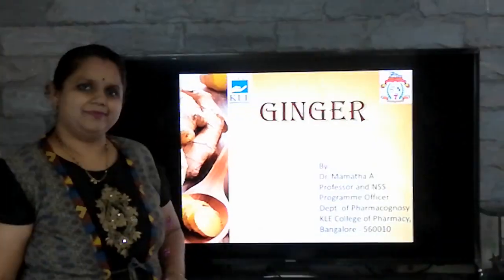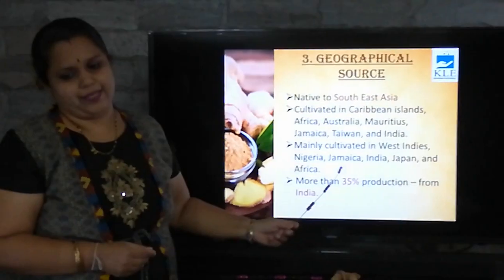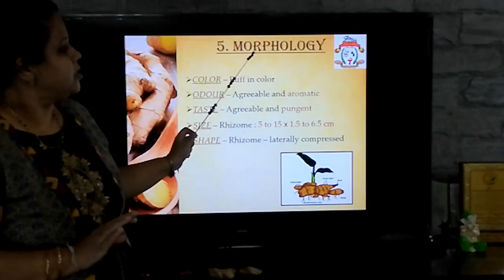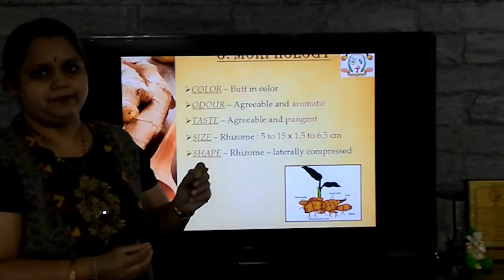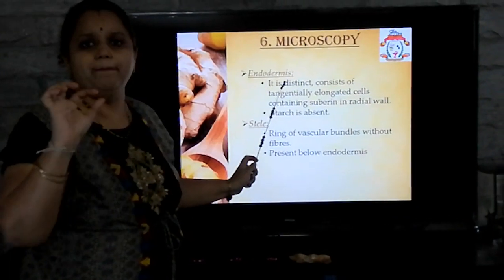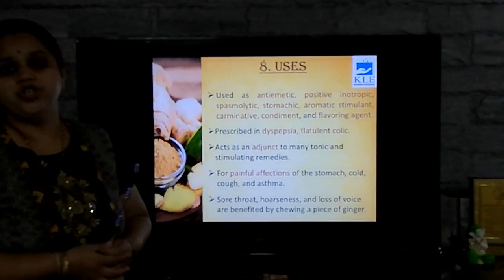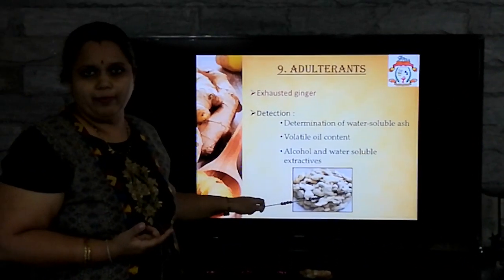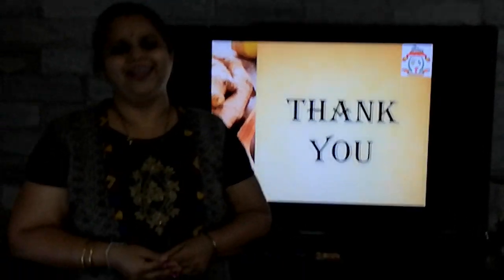Pharmacognosy of Ginger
Study of Ginger as a secondary metabolite.